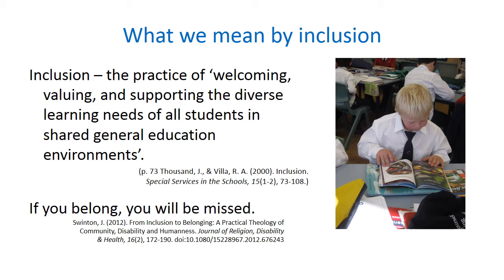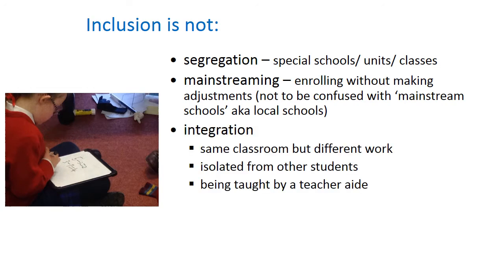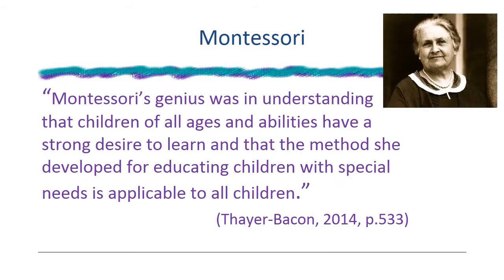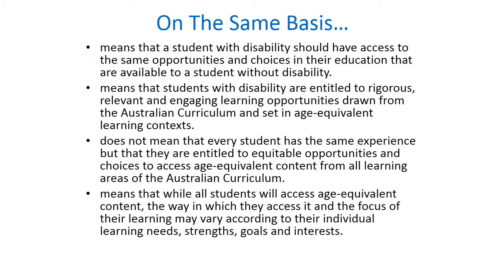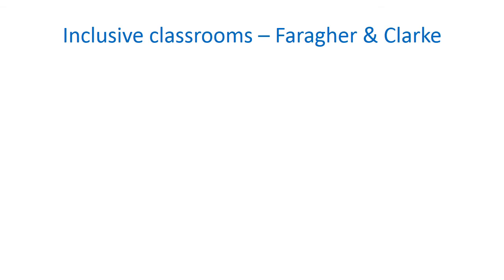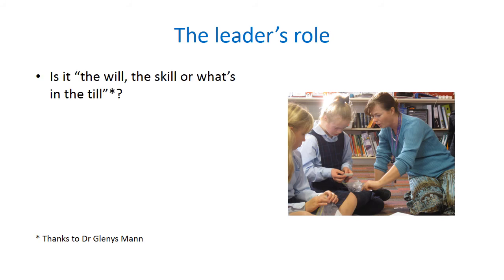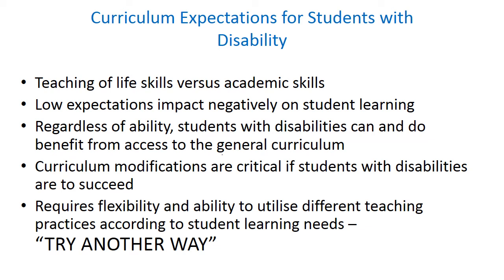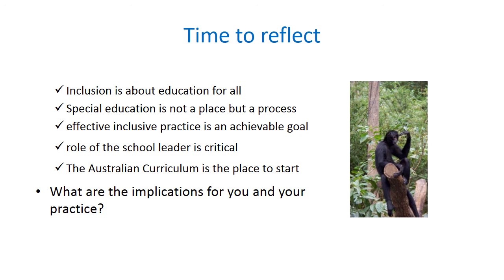EDUC 7210 week 5 Inclusive philosophy, process & practice